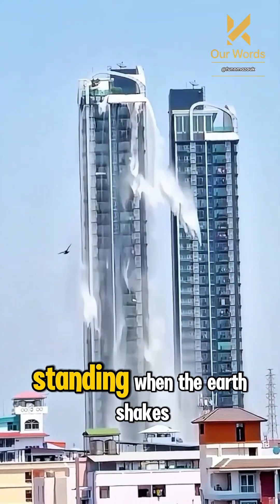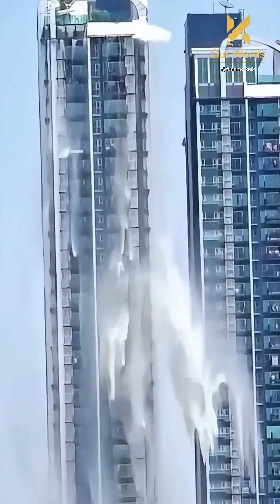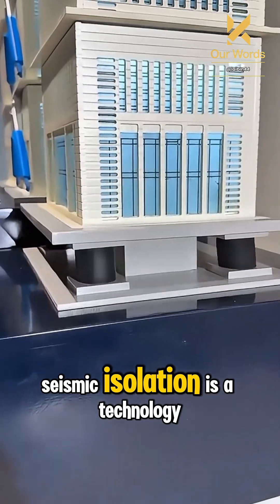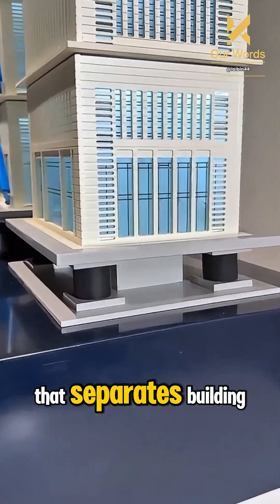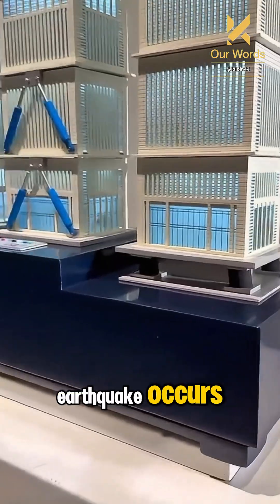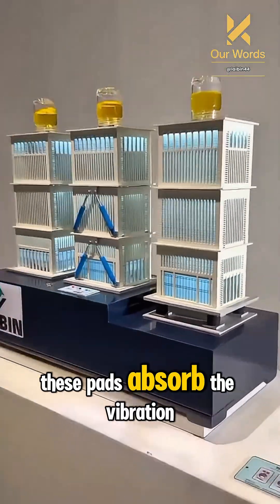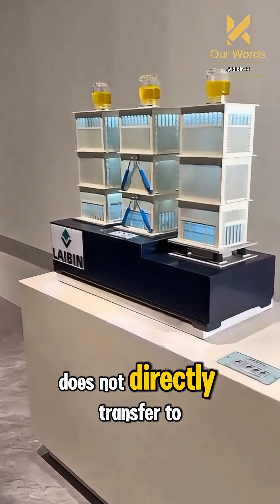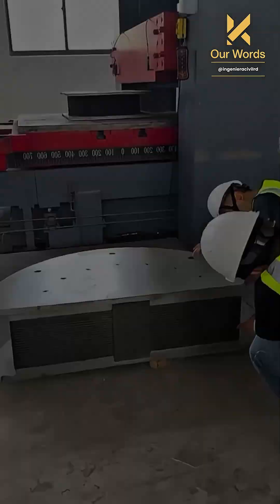Anti-Earthquake Technology! Here's How Seismic Isolation Protects Buildings from Shocks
Ever wonder how tall buildings stay standing during earthquakes?
‎The secret lies in seismic isolation — a sophisticated system that separates the building structure from the ground using elastic bearings and vibration dampers.